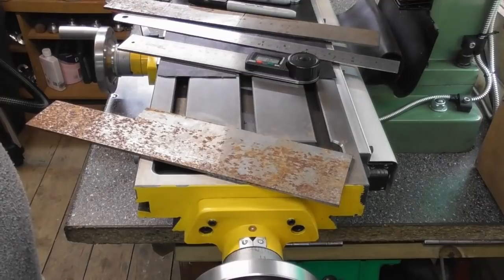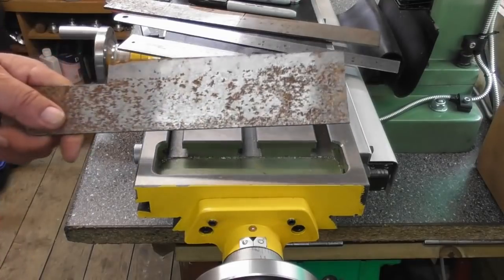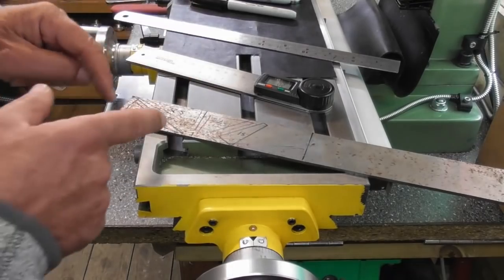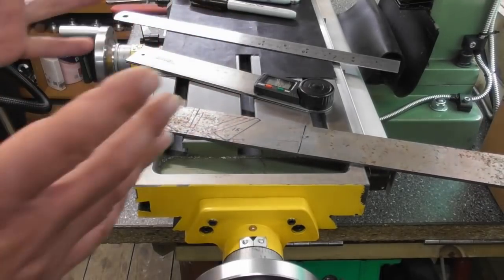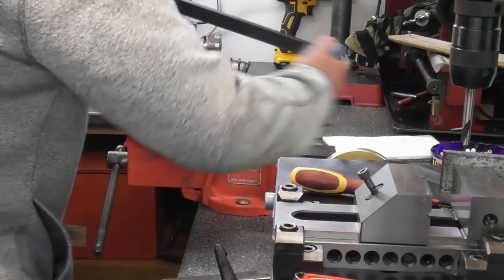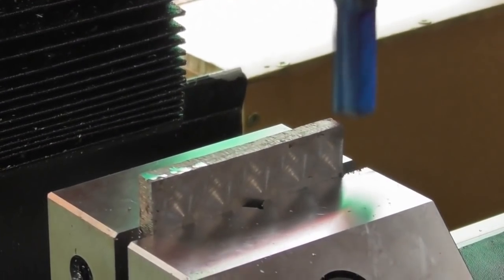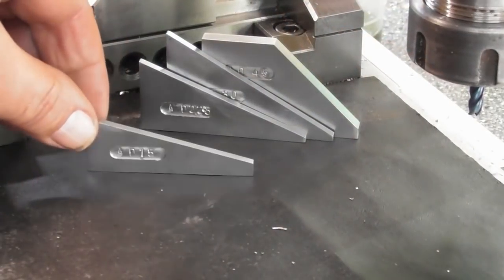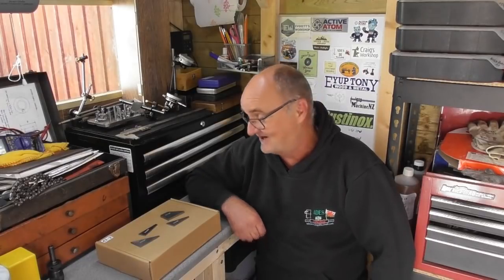Four angles Four ways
Just a bit of fun to take part .